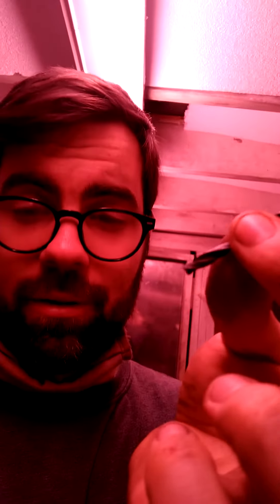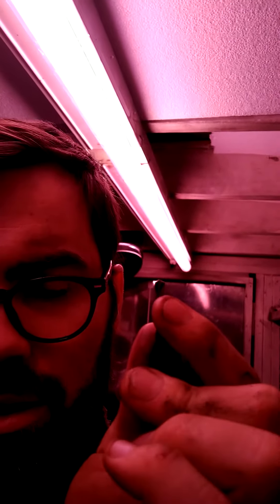Hack for drilling pilot holes through stainless steel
eureka!!